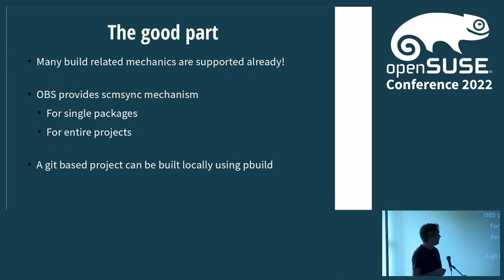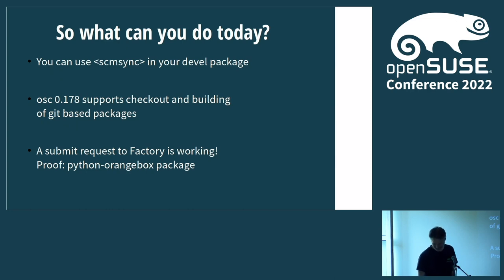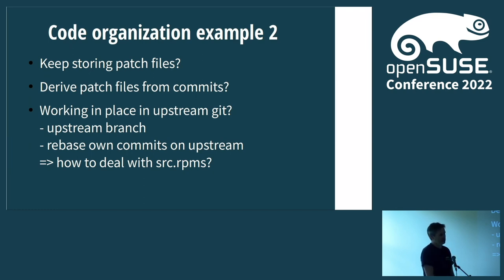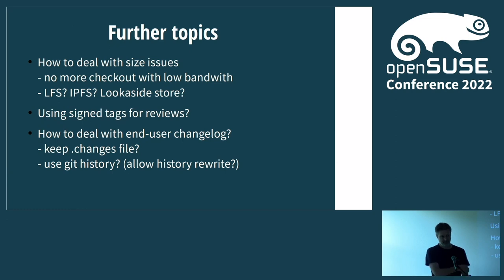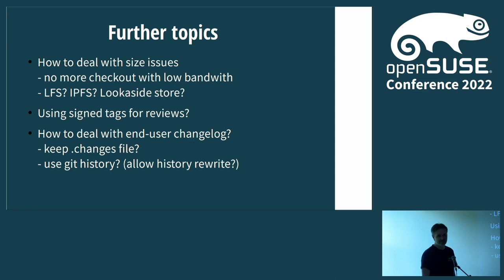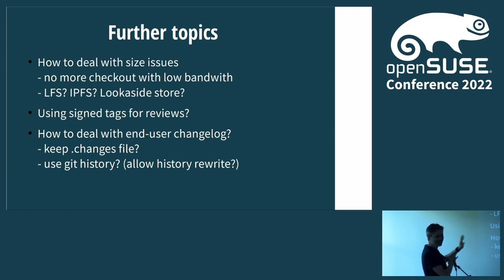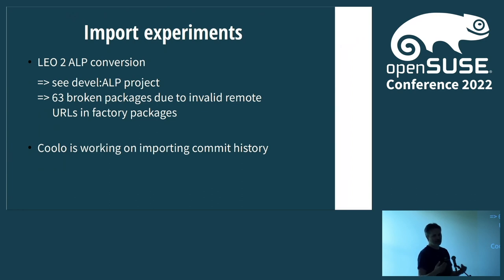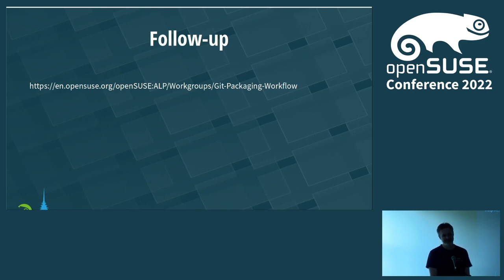openSUSE Conference 2022 - New git based workflow for Factory packages?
The Open Build Service has new support to allow developing packages directly in git repositories. This means that entire source management would be handed over to some pagure, gitlab or gerrit instance as origin of trust.

The talk will describe possible setups, workflows and development scenarios. Including an open discussion what should we aim for our main distributions.

Adrian Schröter